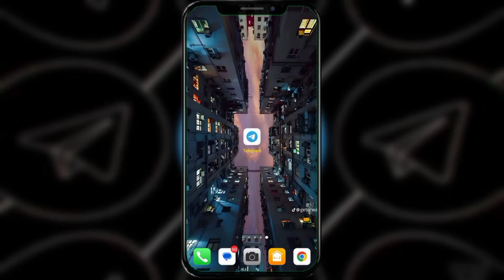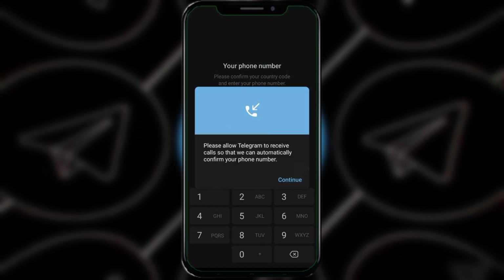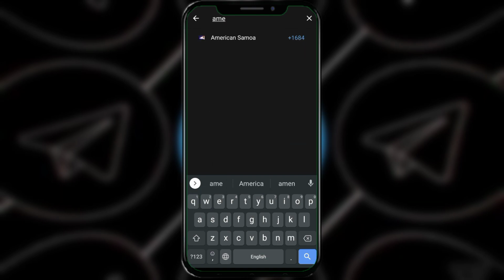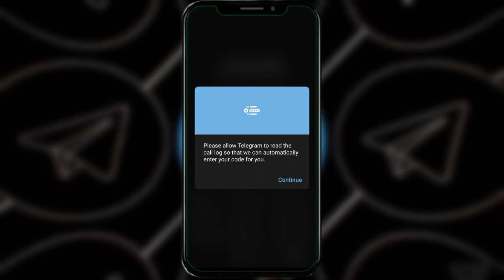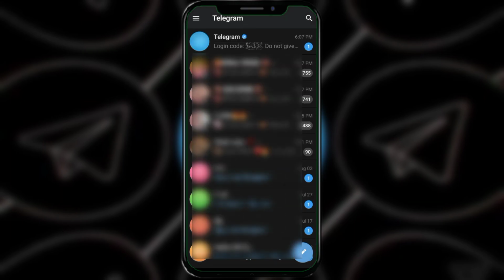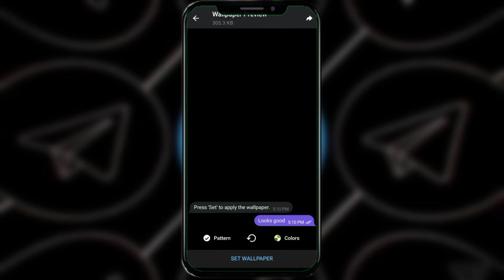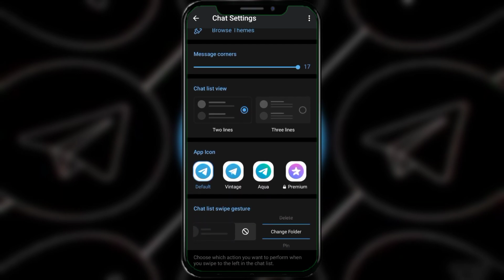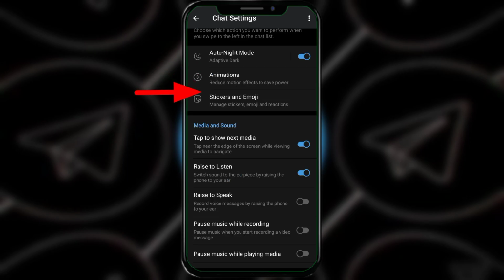How to create telegram account in just 2 minutes | Telegram Account 2023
In this video i am going to discuss about how to create telegram account in 2023. Creating a new telegram account in 2023 is very easy. And in this video you will learn how to create telegram account in 2023 in just few steps. You can also create telegram account without phone number but in this video only real method is discussed. Telegram Account 2023.